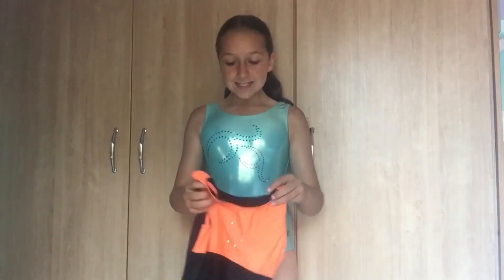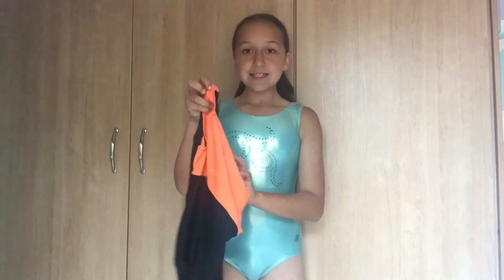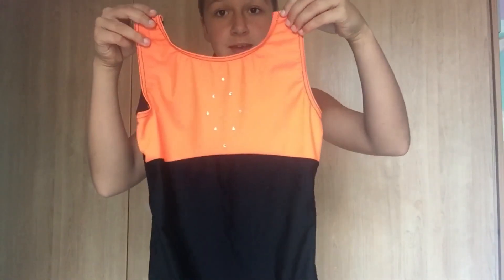Cheap vs. Expensive leotard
I BELIEVE I CAN FLY